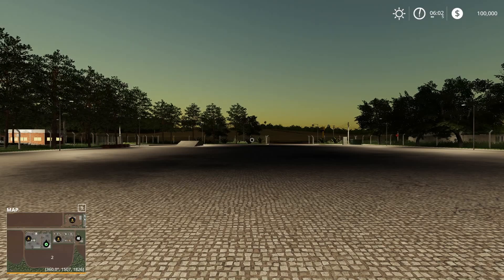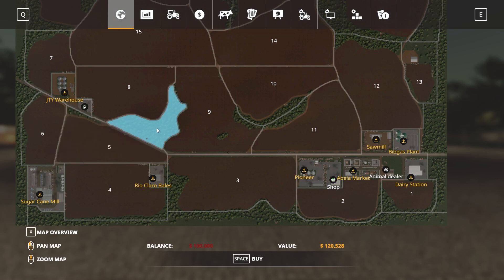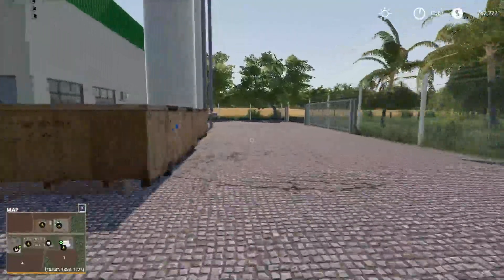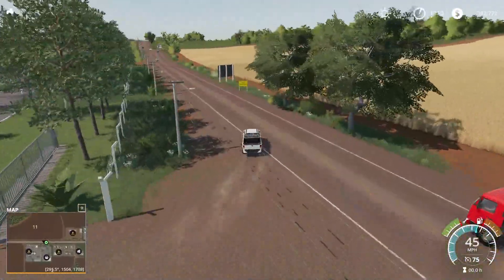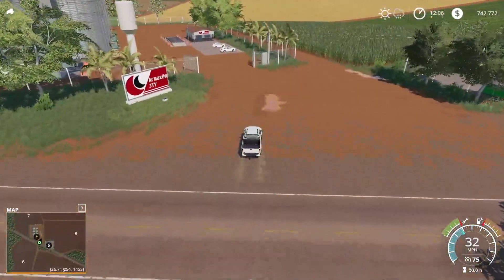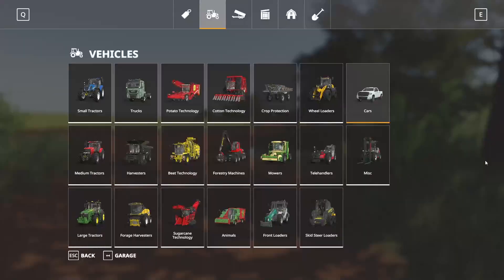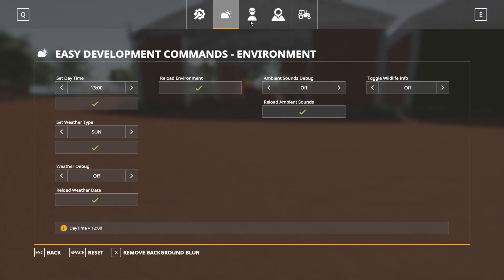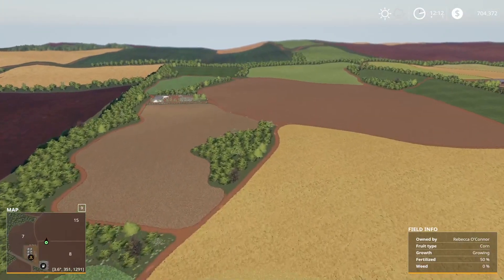"Jatoba Farm" New Mod Map Tour in Farming Simulator 19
NEW MOD MAP FOR FARMING SIMULATOR 19!  This is a tour of the new mod map in Farming simulator 19 called Jatoba Farm.  This map was created by DH Modding.